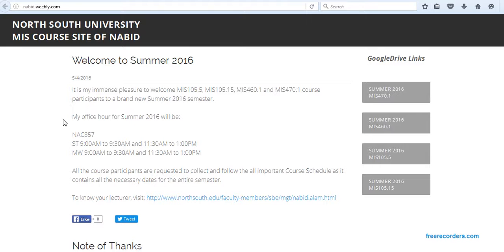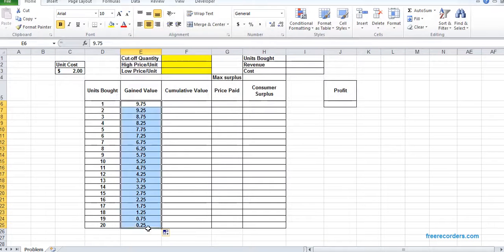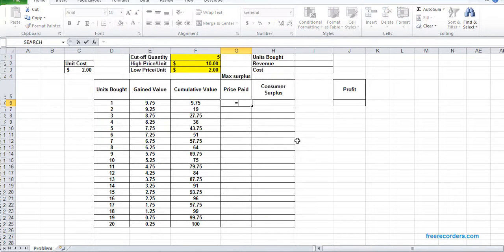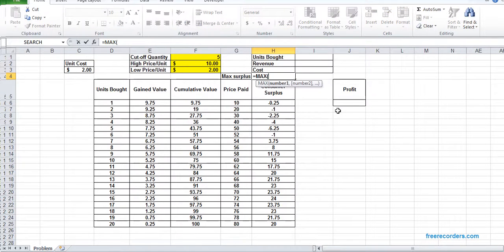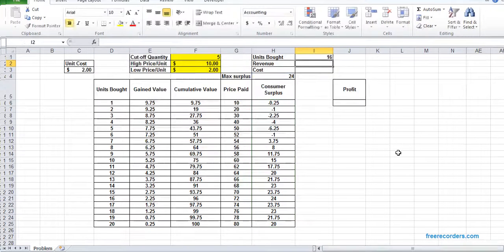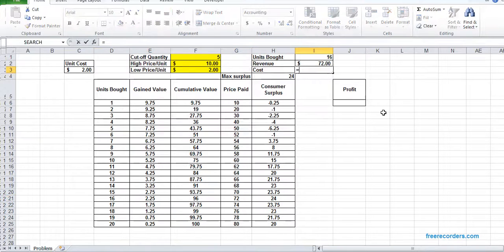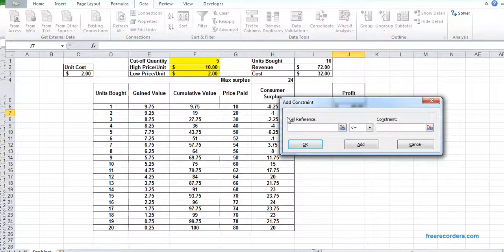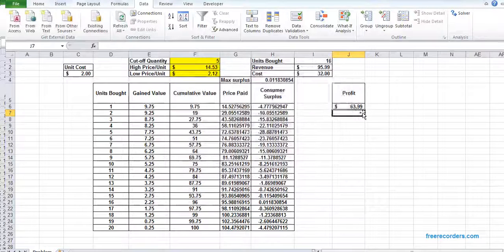DSS - Product Pricing (Non Linear) Problems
North South University faculty member Md Nabid Alam has created this video regarding Product Pricing (Non Linear) for his MIS class students.